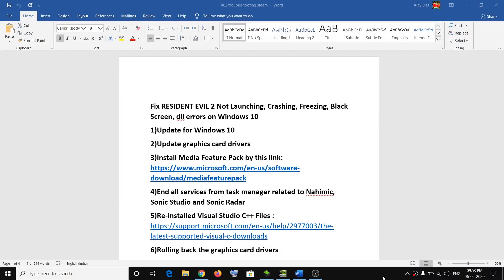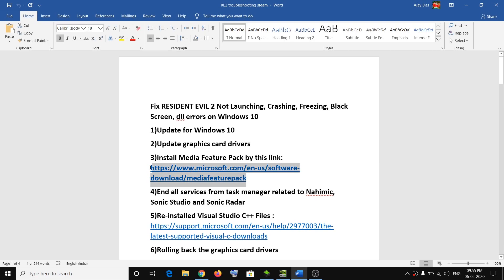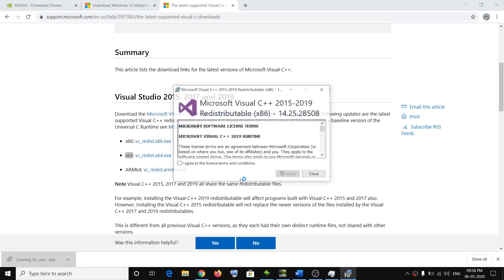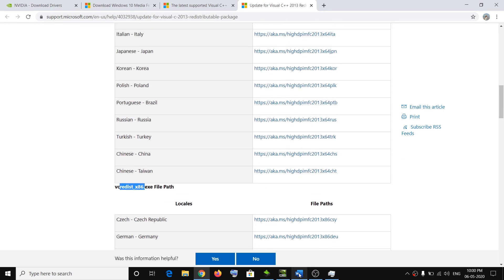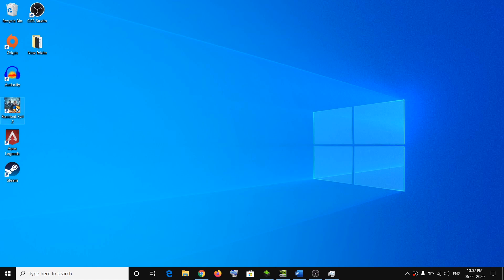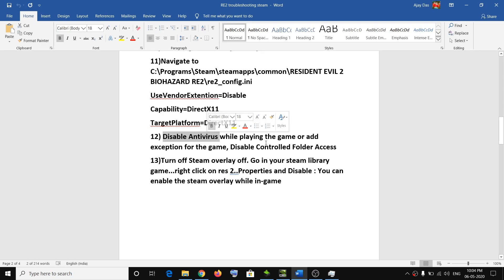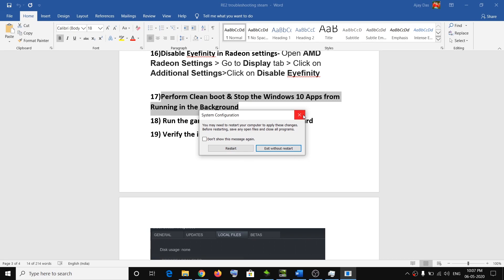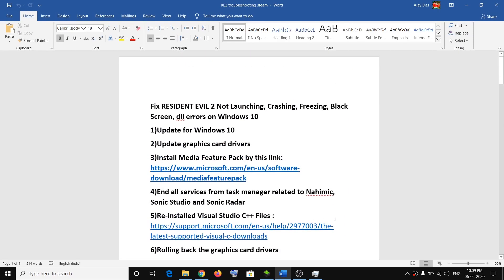Fix RESIDENT EVIL 2 Not Launching, Crashing, Freezing, Black Screen, dll errors on Windows 10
Steps to Fix RESIDENT EVIL 2 Not Launching or Starting Fix RESIDENT EVIL 2 Not Launching, Crashing, Freezing, Black Screen, dll errors on Windows 10